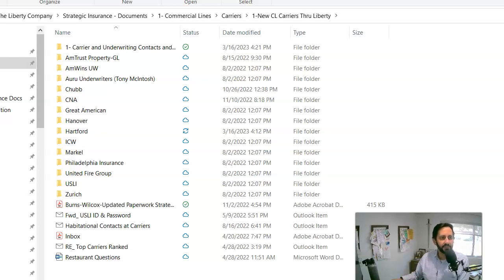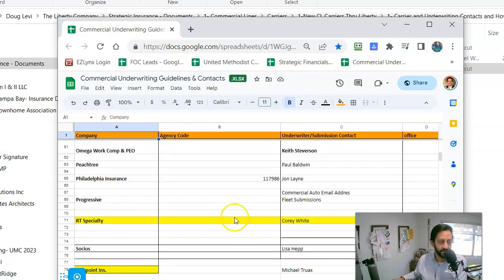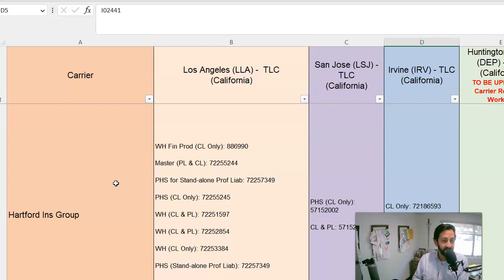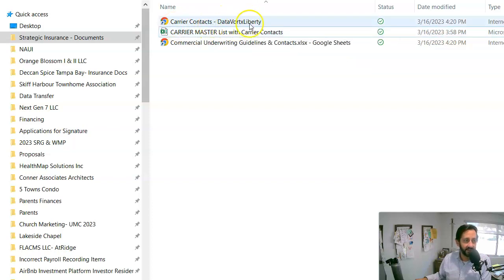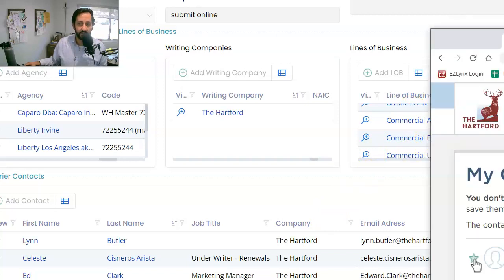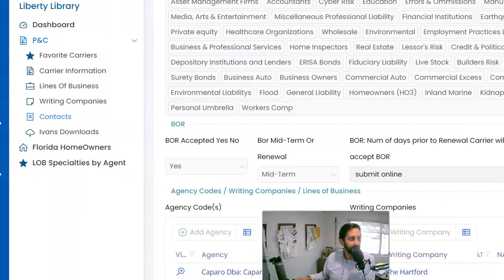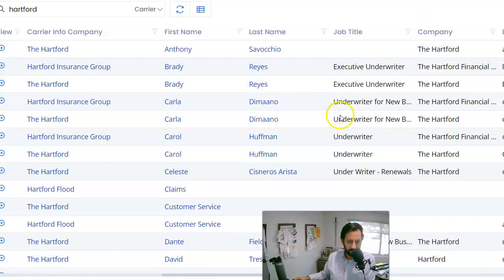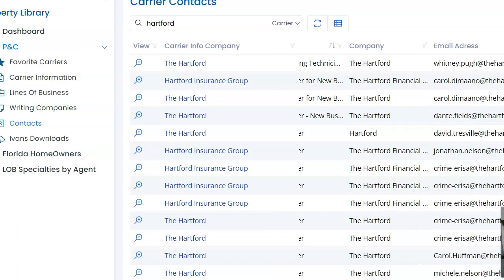How to find carrier contact info with Liberty